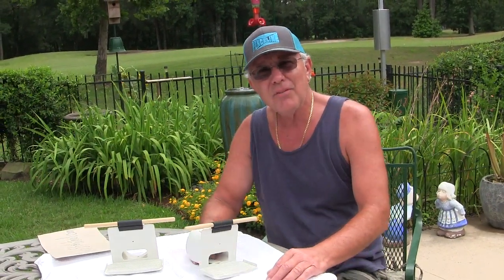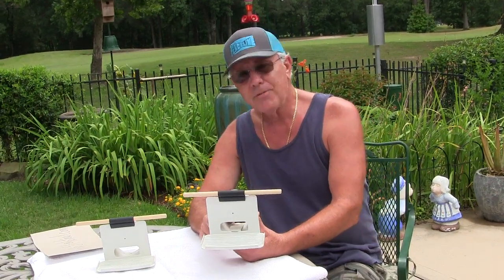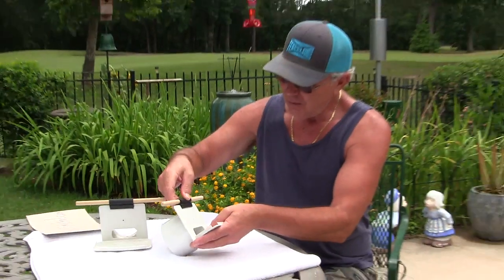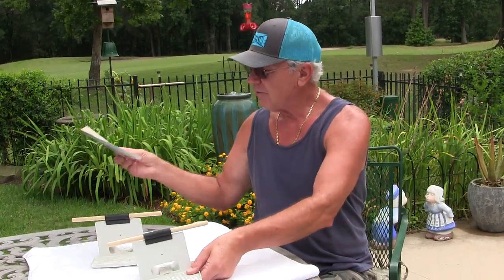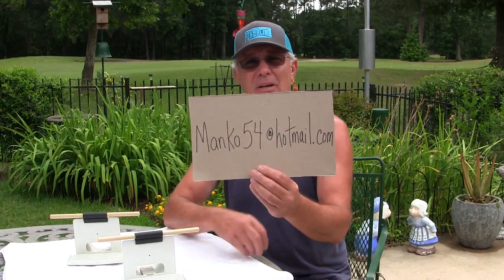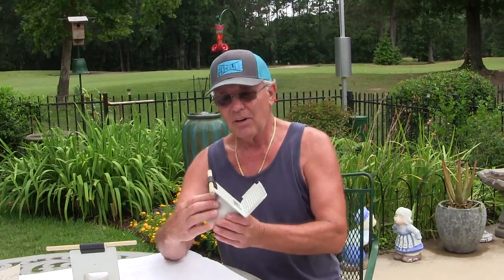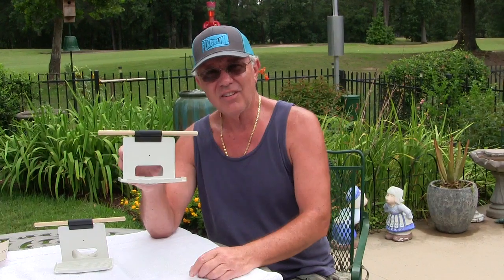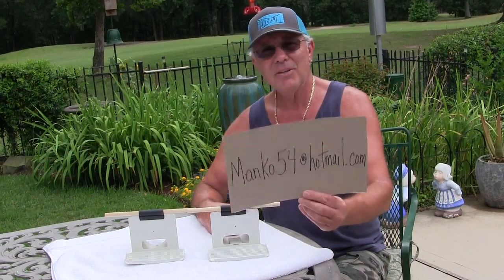BRAND NEW PURPLE MARTIN DESIGN PERCHES !! Purple Martin Bird House Perches for Troyer Gourds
The New Purple Martin Perch for the Troyer Gourd Face Plate. After many years I have finally come up with a much better perch. Very easy to put on and take off. The attachment is made to be weather resistant and UV protected. I still use a wooden dowel, because it does not conduct heat and is easy on the birds feet. ( We do not want anything that gets hot ) Please see the EMAIL ADDRESS in the video, to contact me about ordering. This is the design I have been looking for. So much better. and the birds love the perches. Thank You